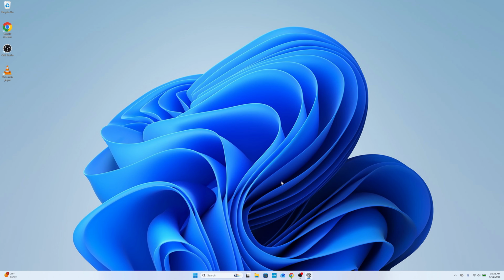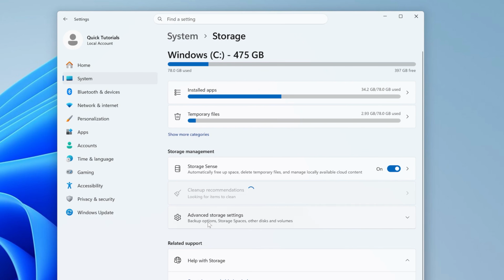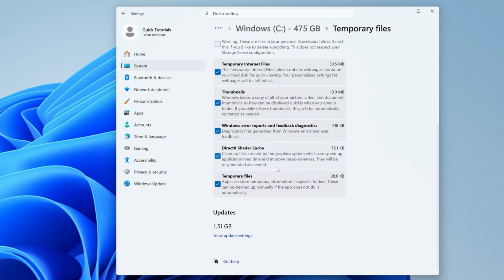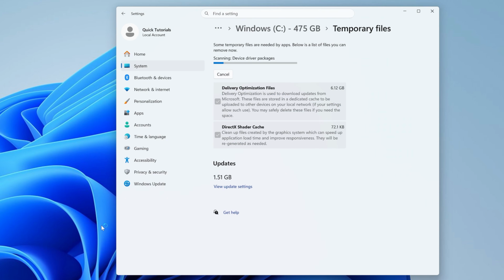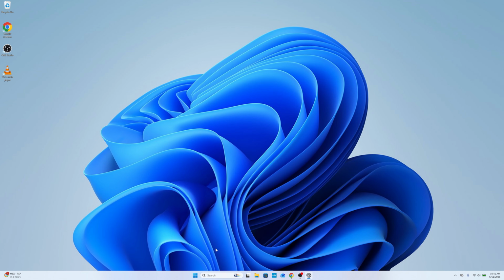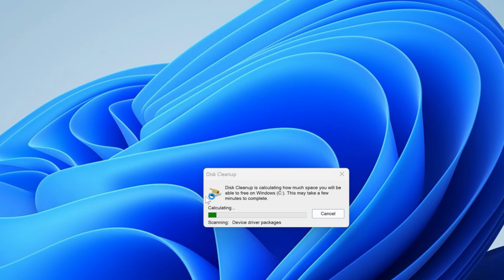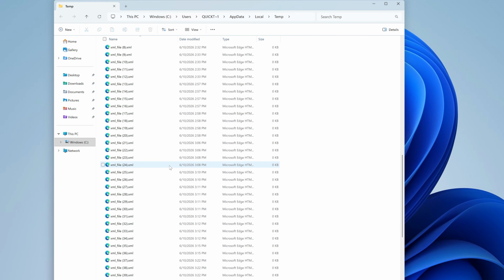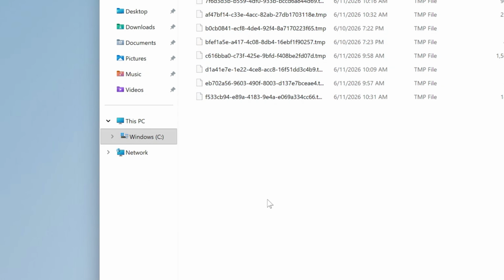How to Delete Temporary Files on Windows 11 (Free Up Storage Space)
Want to free up storage space and remove temporary files on your Windows 11 PC? In this video, I’ll show you three different ways to find and delete temporary files, including built-in Windows cleanup tools and a manual cleanup method.

We’ll cover:

• Deleting temporary files through Storage Settings
• Using the Temporary Files cleanup tool
• The difference between “Remove Files” and “Clean Up System Files”
• Using Disk Cleanup to remove junk files
• Opening the Temp folder with %temp%
• Deleting temporary files manually
• Why some temporary files can’t be deleted
• Freeing up storage space on Windows 11

Temporary files can build up over time and consume valuable storage space. Removing them is a quick and easy way to reclaim disk space and keep your Windows 11 PC organized.